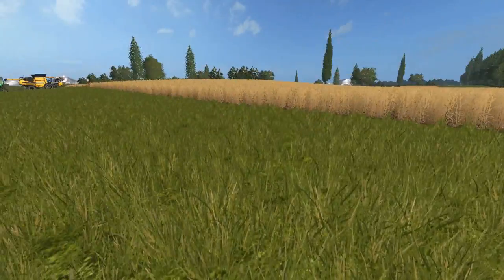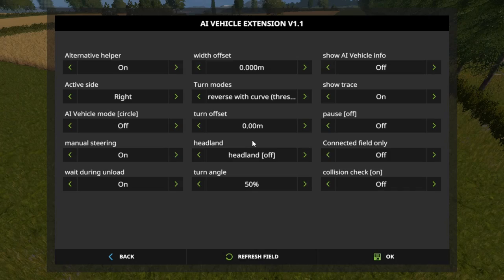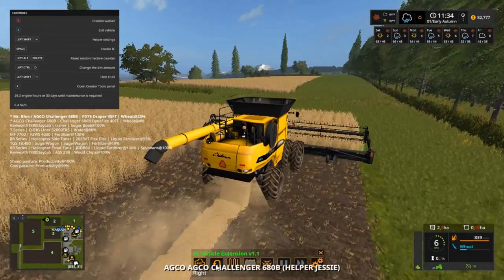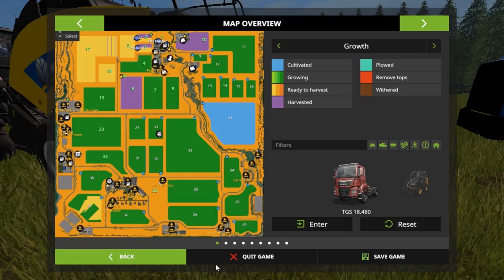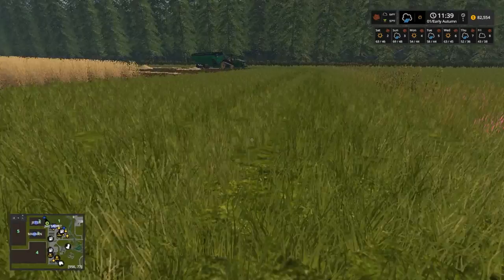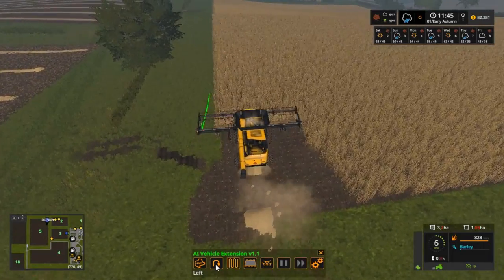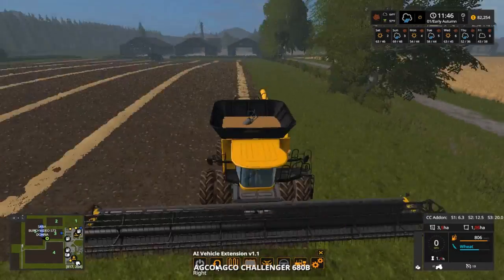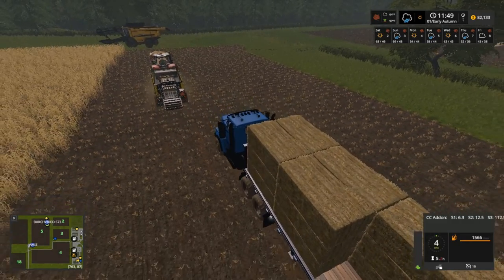Let's Play Farming Simulator 17, Snettertons Farm, Ep 31 With Mr Blue!